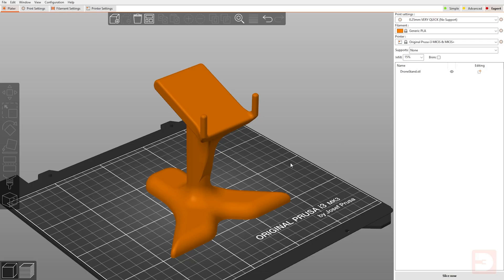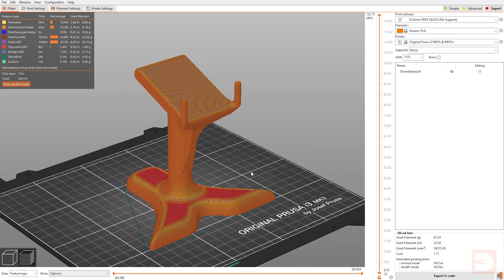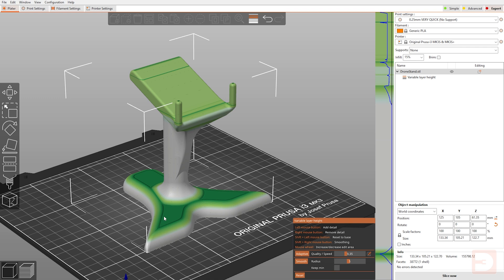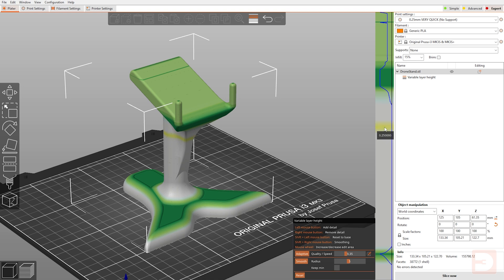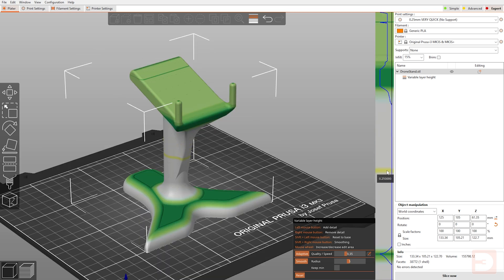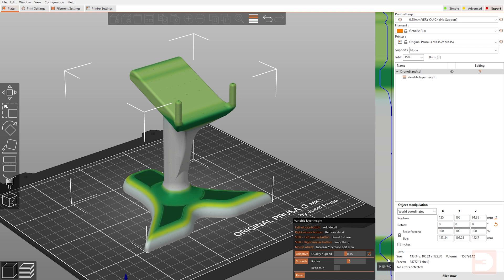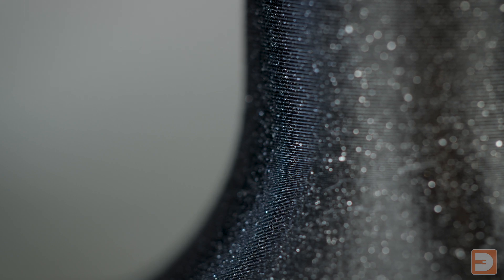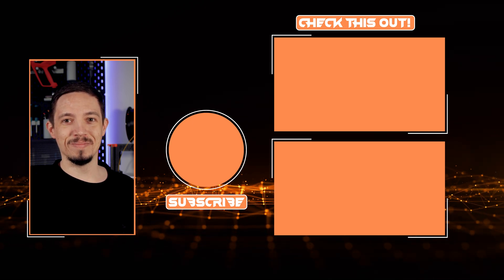Variable Layer Height - PrusaSlicer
Don't choose between thick layer height for a quick print, or thin layer height for good detail when slicing a 3D print, because using this feature, you can use both!

In this tutorial I explain how to use PrusaSlicer's variable layer height, allowing you to use thin layer heights, only where it's needed.

CHAPTERS
0:00 - Intro
0:26 - Single layer height issues
0:39 - What is variable layer height?
2:08 - How to apply it
7:33 - The sliced results
8:34 - Potential drawbacks
9:13 - Outtro